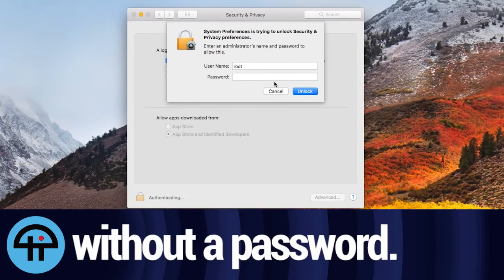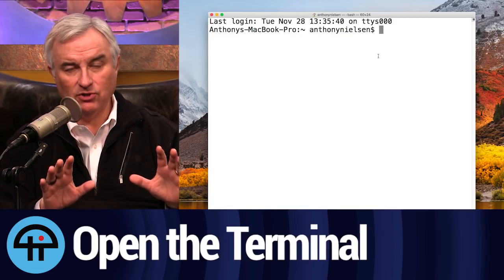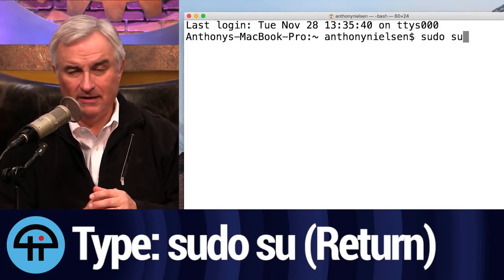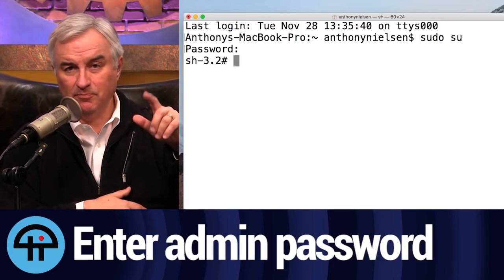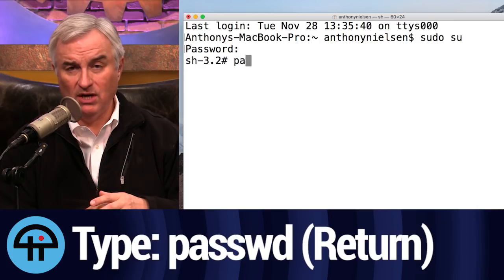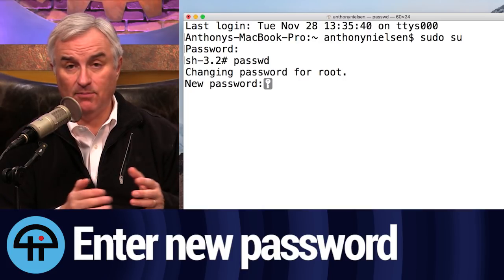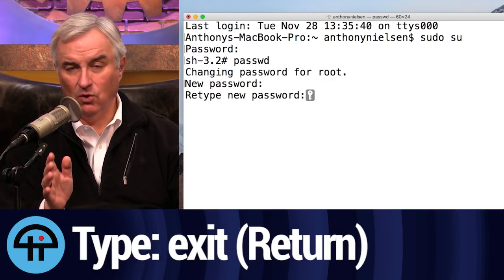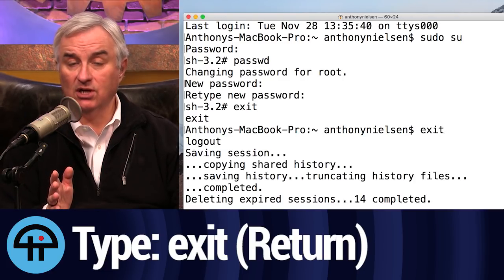How to Fix macOS Flaw That Allows Admin Access Without a Password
A huge flaw in macOS High Sierra was discovered that allows full root access without a password. Leo Laporte has a quick fix - Here's how:
- Open Terminal
- Type: sudo su (hit Return)
- Enter your admin password and hit return (twice)
- Type: passwd (hit Return)
- Create new password for root (twice)